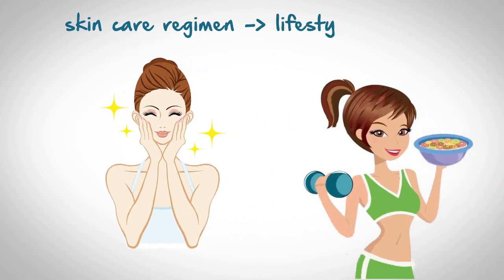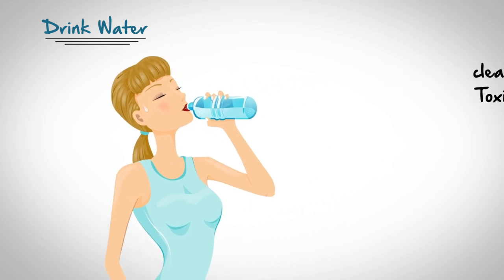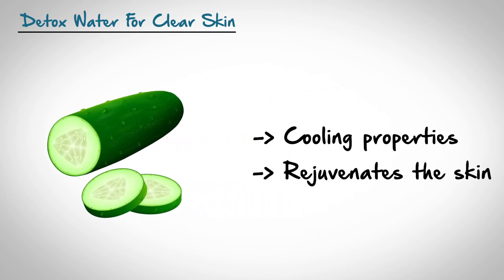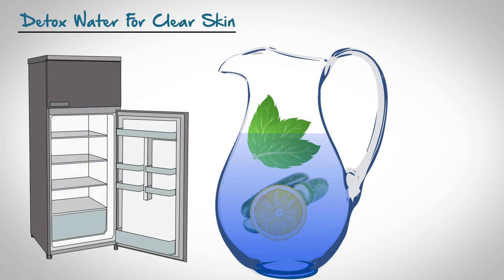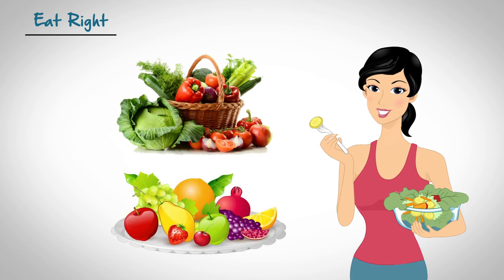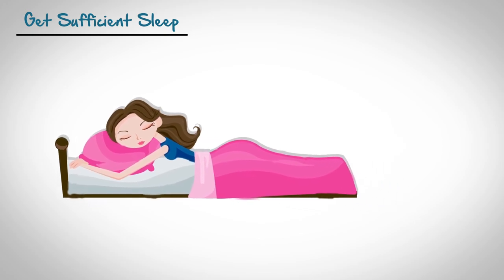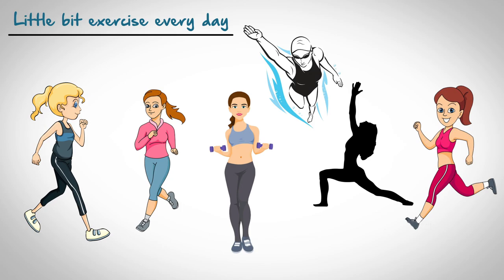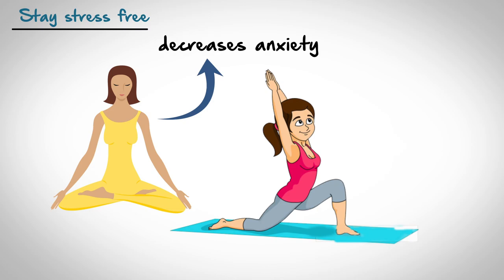HOW TO GET CLEAR SKIN OVERNIGHT--IN A WEEK | HOW TO GET CLEAR SKIN FAST NATURALLY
Worried about your acne- pimples, blackheads, pores, pigmentation, dark circles and so much more dwelling on your skin? Make sure to watch this video for 6 secrets of why your skincare routine might be failing and what your skincare mistakes are. It is for those acne prone skin types, along with oily skin and combination skin types. But acne and acne scars is not limited to these skin types only, it can occur in dry skin or normal skin too. This video will guide you for acne free skin and how to remove acne fast and naturally. It also explains how skincare works, how pimples, blackheads, whiteheads, acne, pores, pigmentation on the skin occurs. It shows how we can get clear skin naturally.